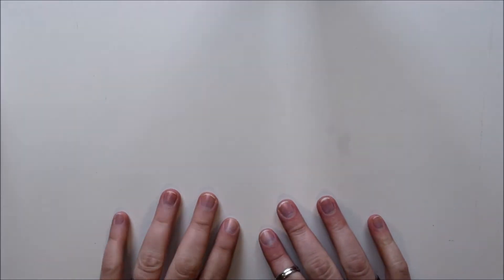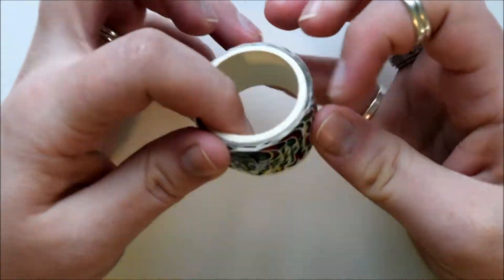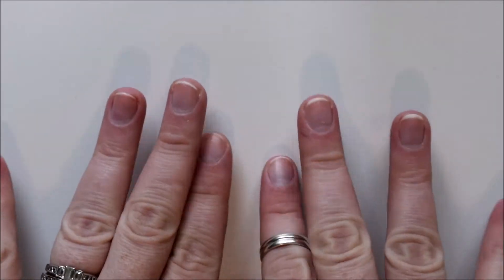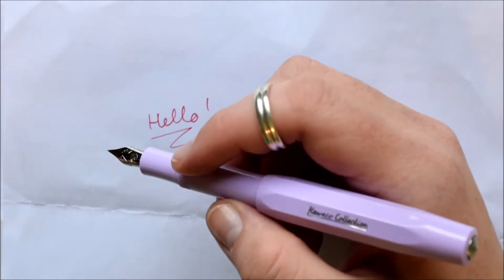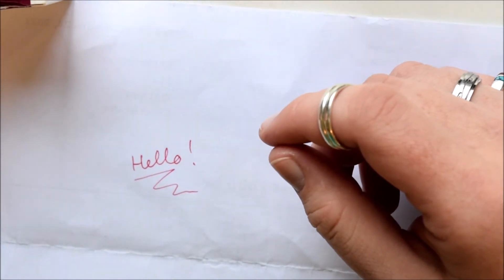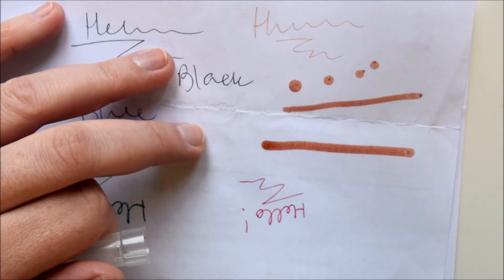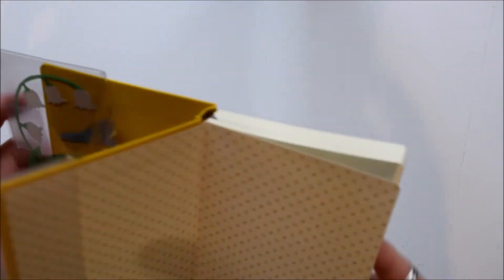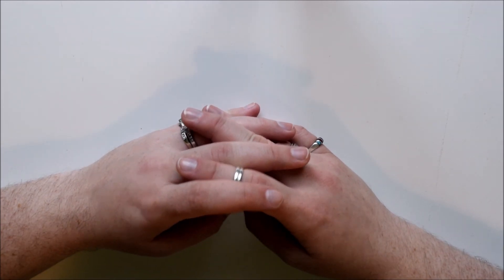Stationery haul || Jetpens, Hobonichi, and more!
I went shopping! Links to everything are down below, sorted by store I got them from.